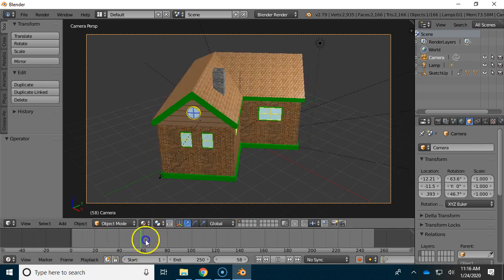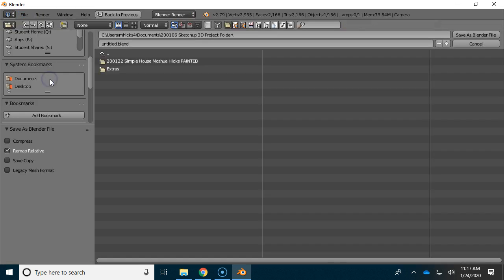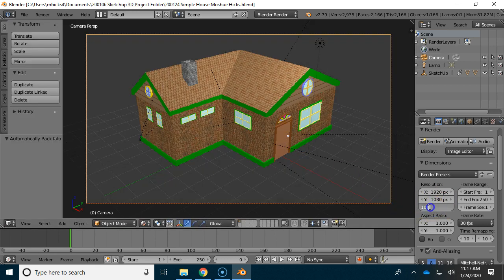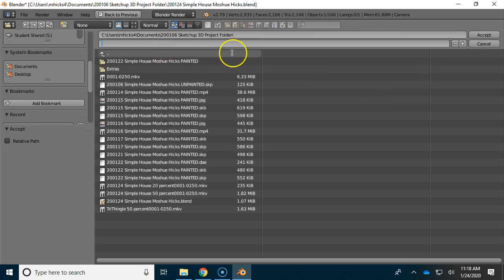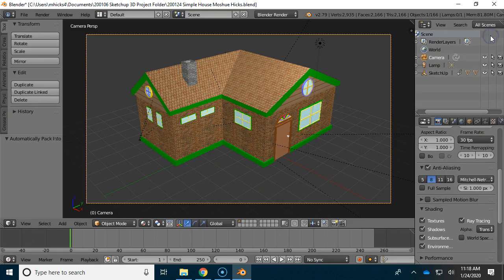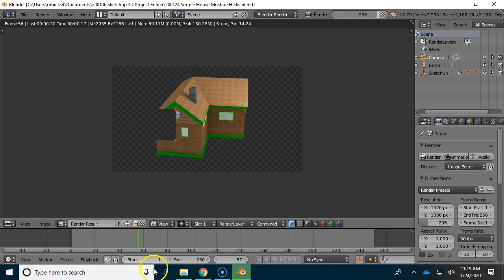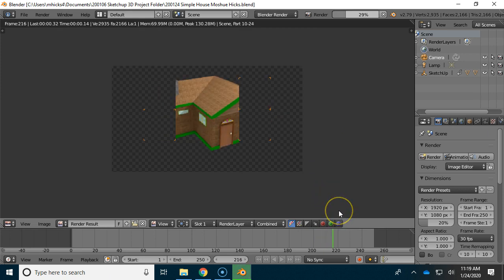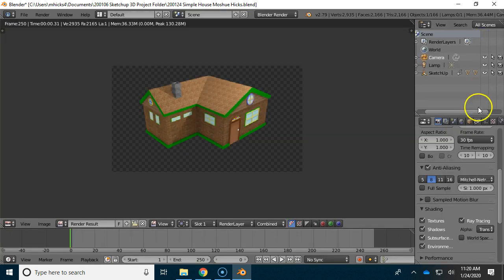200124 Quick Rendering Blender Animations RAW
Packing textures in with the Blender data and exporting a quick video of your animation.